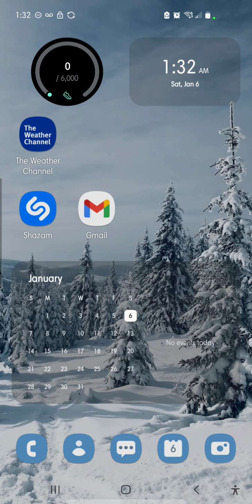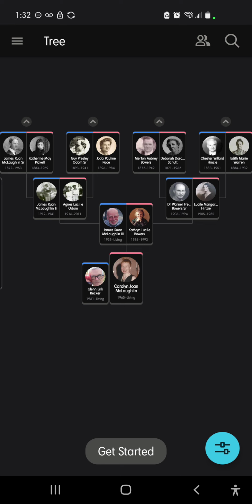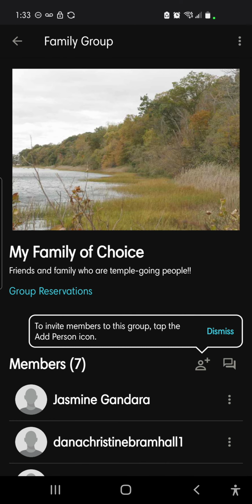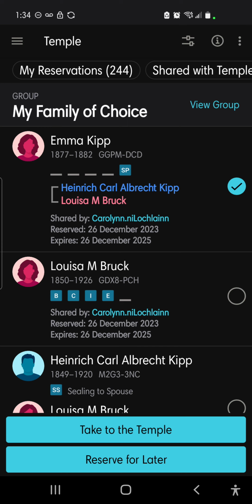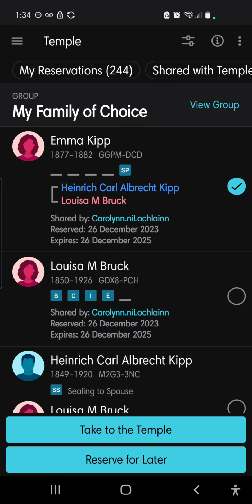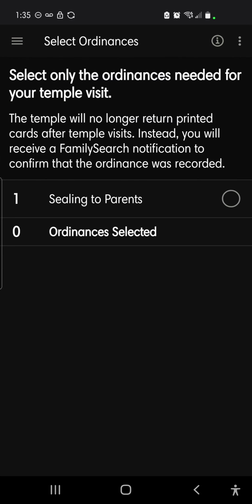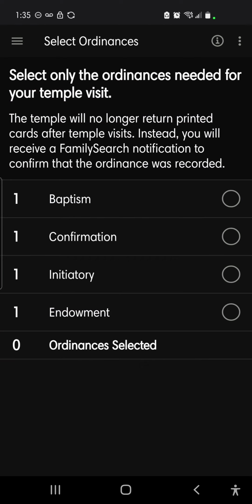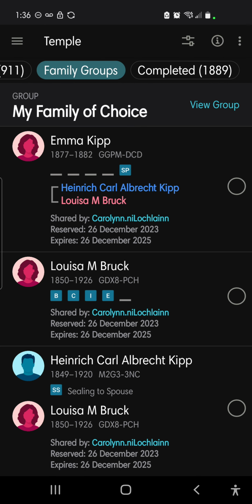LDS: How to draw ancestors from the Family Group list so you can take them to the temple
A quick, fumbling tutorial on reserving or printing ancestral names from FamilySearch's Family Group using the Family Tree app on your phone.

Now accepting new clients for US-based research and reparational genealogy.